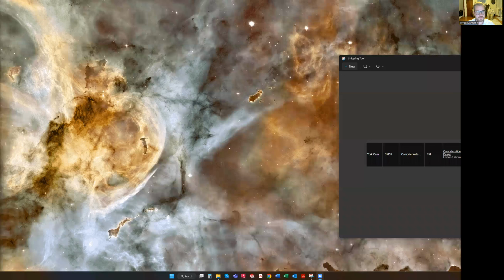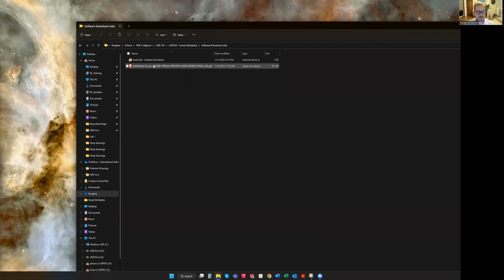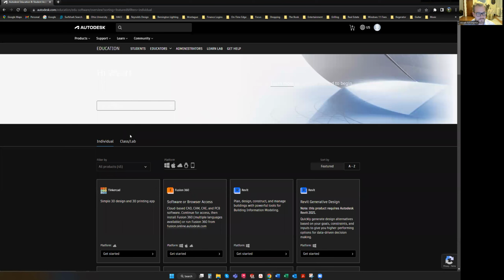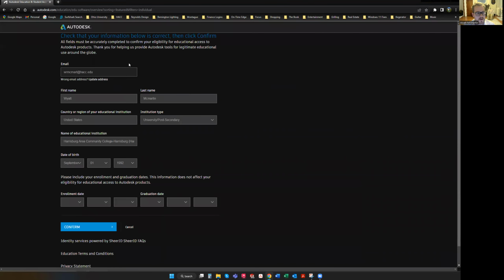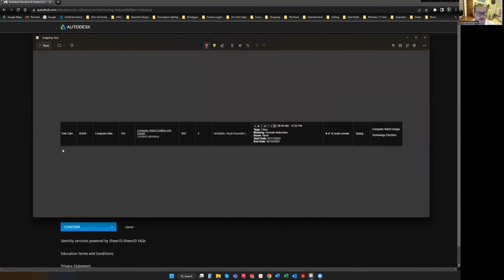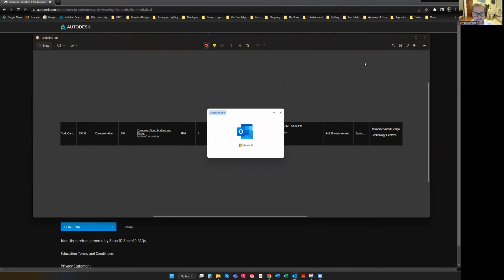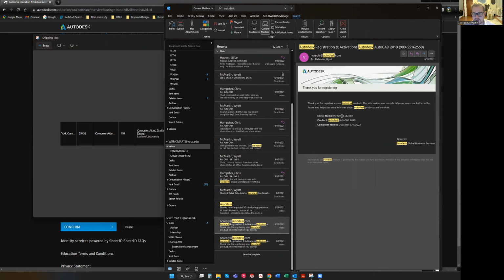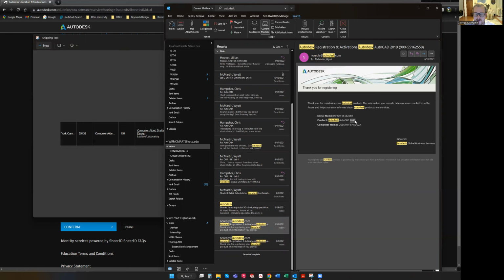CAD 154 AutoCAD Installation